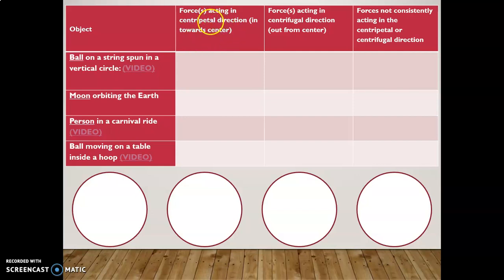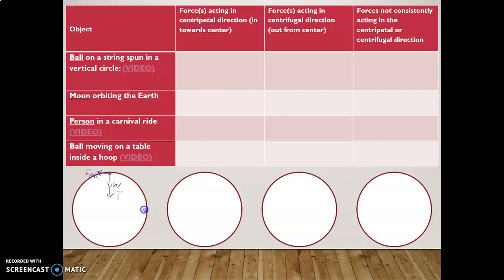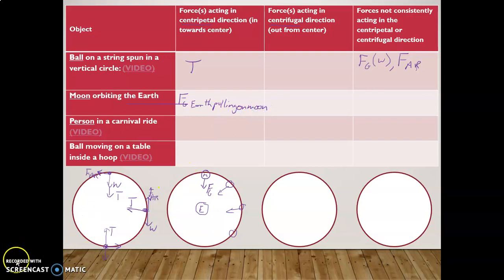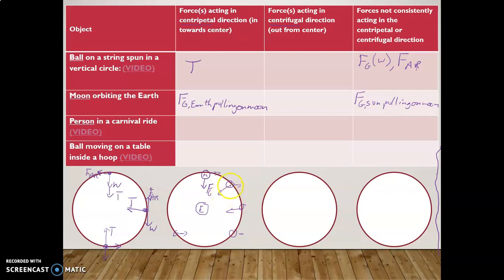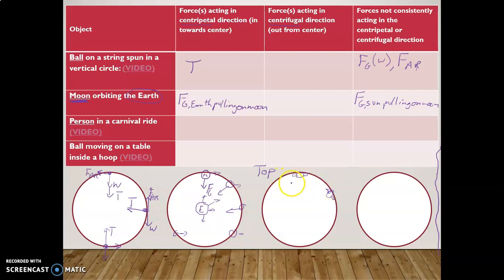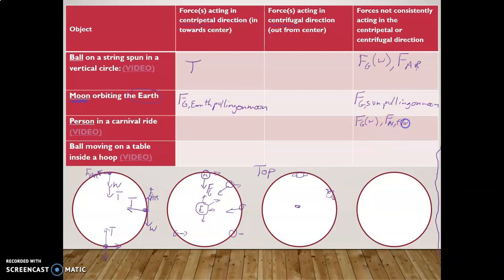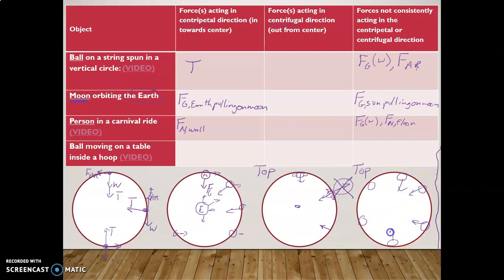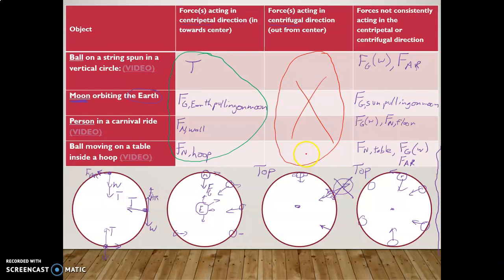7 09 Rotational Motion Cases Discussion